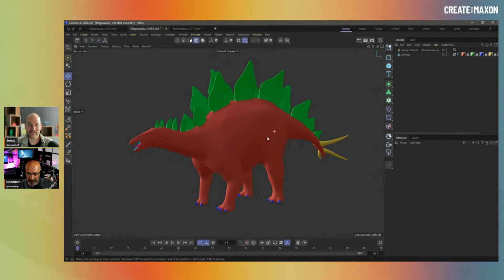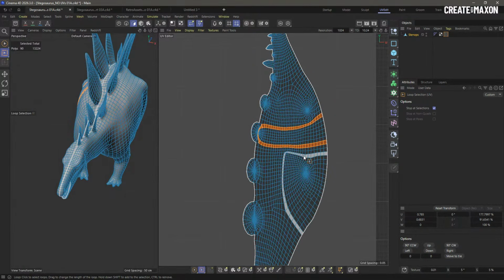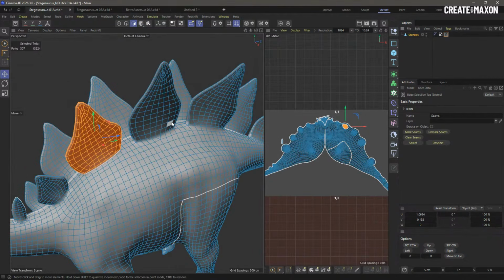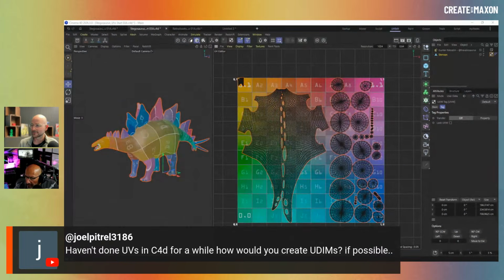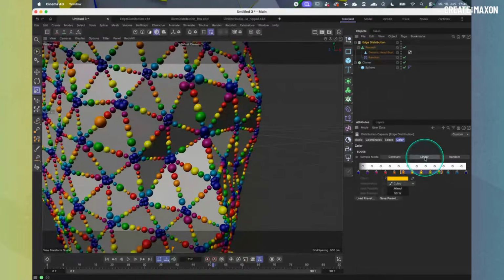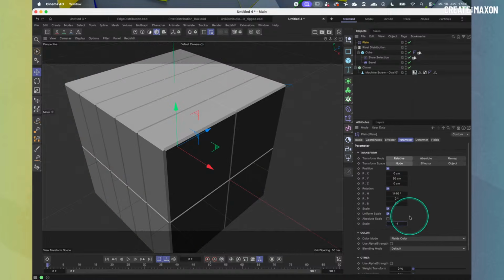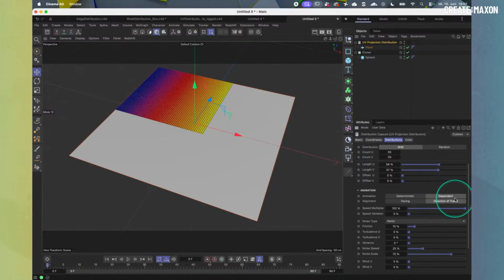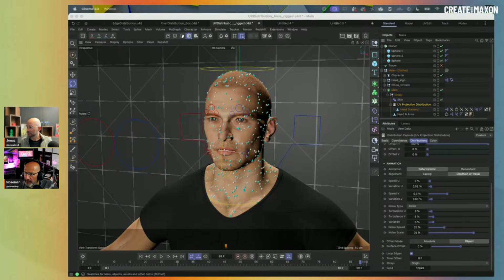What's New in Cinema 4D 2026.3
Join Cinema 4D and Redshift experts Jonas and Noseman for an exciting stream on the new features in Cinema 4D 2026.3.
They are going to talk about the new UV Editing Workflow, Partical CUstom Attibutes updates, and 3 new Advanced MoGraph Distributions: Edge, Rivet, and UV Projection.

Time stamps:
00:00:00 Intro and Welcome
00:02:19 The new UV Unwrapping workflow in Cinema 4D
00:36:56 Particle Property Manager
00:39:23 New Advanced Distributions in Cinema 4D
00:39:57 The new Edge Distribution in Cinema 4D
00:47:39 The new Rivet Distribution in Cinema 4D
01:05:09 The new UV Projection Distribution in Cinema 4D
01:19:05 Outro